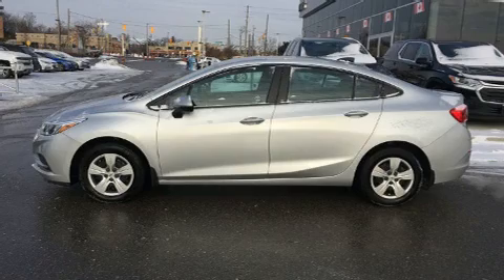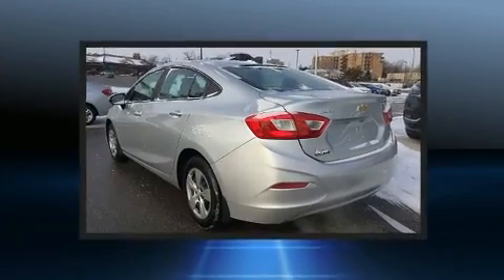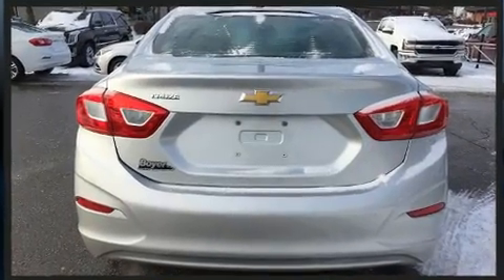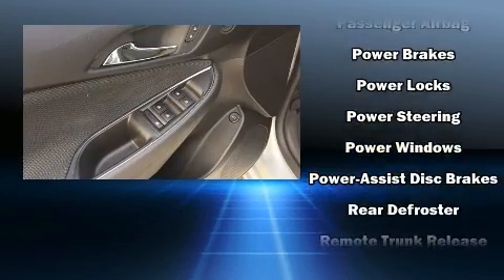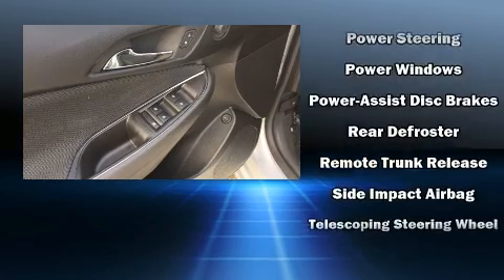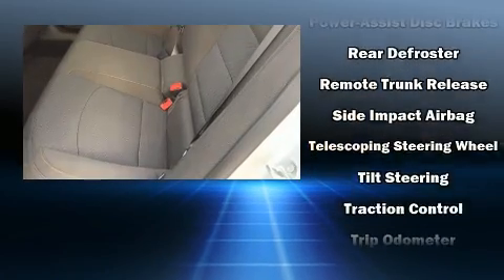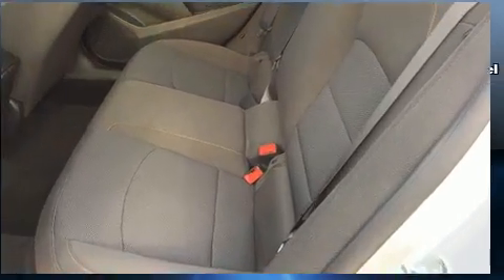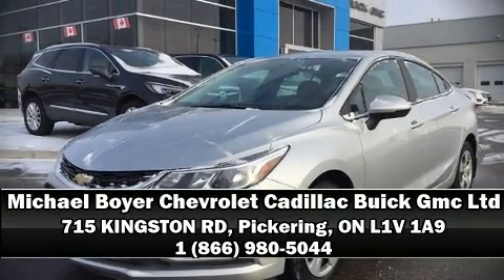2016 Chevrolet Cruze | 6-Speed Manual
Get excited about the 2016 Chevrolet Cruze. This 4 door, 5 passenger sedan still has less than 35,000 kilometers! It features a standard transmission, front-wheel drive, and an efficient 4 cylinder engine. Chevrolet infused the interior with top shelf amenities, such as: delay-off headlights, a tachometer, a trip computer, an outside temperature display, telescoping steering wheel, remote keyless entry, and much more. Audio features include an AM/FM radio, and 4 speakers, providing excellent sound throughout the cabin. Chevrolet also prioritized safety and security with features such as: head curtain airbags, front and rear side impact airbags, traction control, brake assist, a panic alarm, onStar, and 4 wheel disc brakes with ABS. This car was designed with safety in mind, allowing you to drive with even greater assurance. This vehicle has achieved Certified Pre-Owned status, by passing a comprehensive certification process, including a rigorous 117 point inspection! We know that you have high expectations, and we enjoy the challenge of meeting and exceeding them! Stop by our dealership or give us a call for more information.